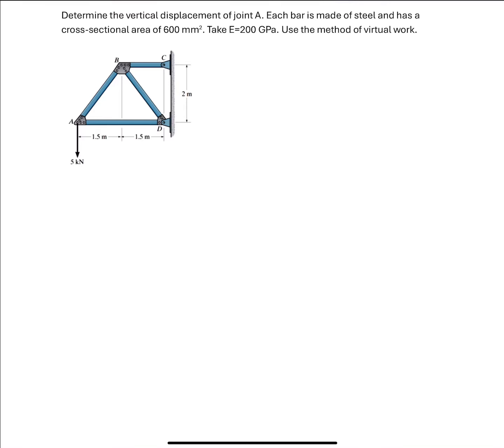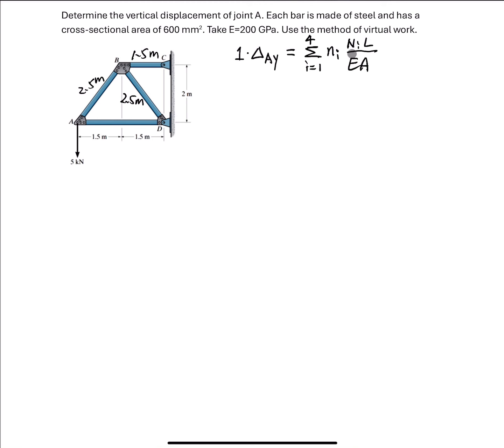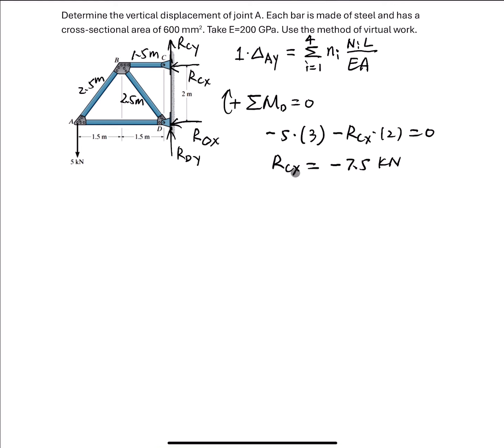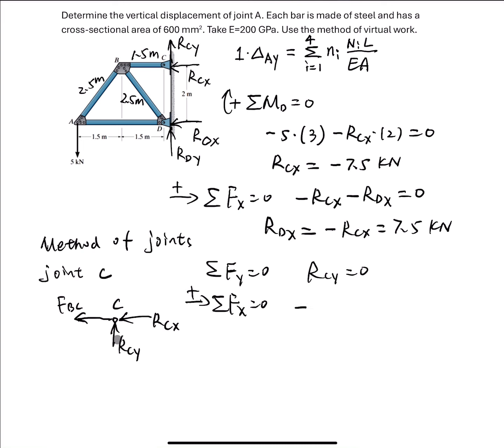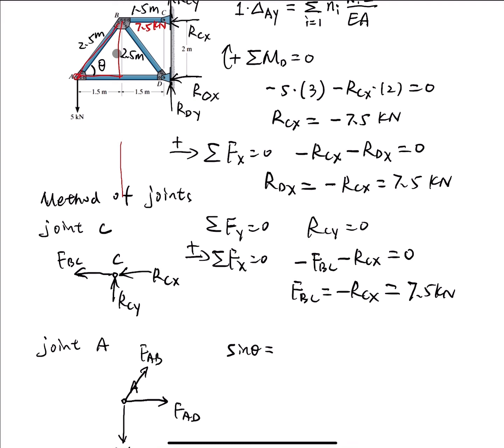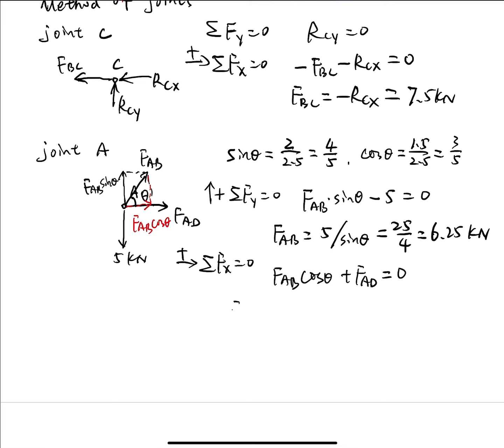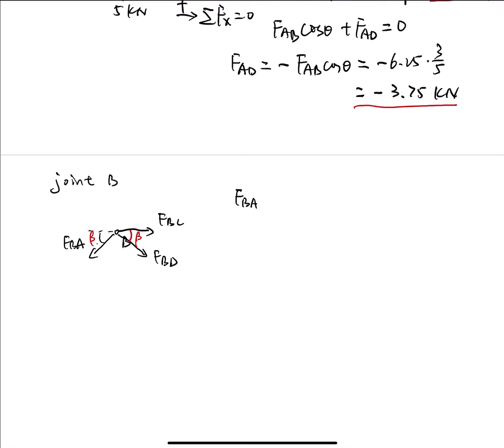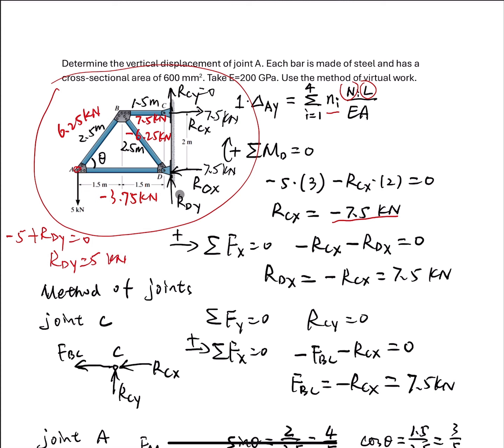Truss displacement using virtual work method, Part 1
Part 2